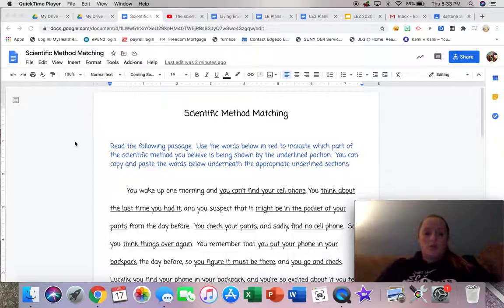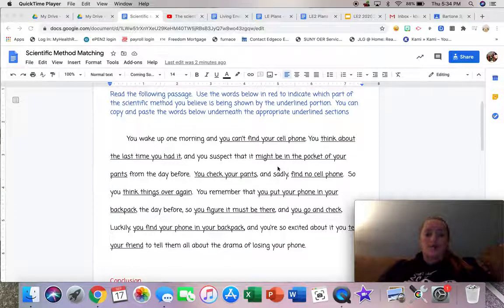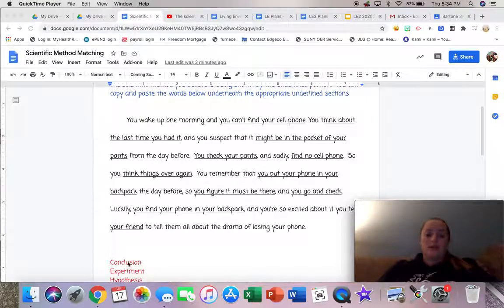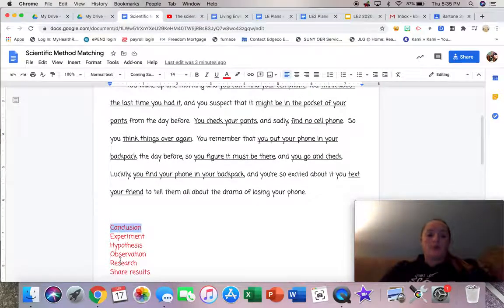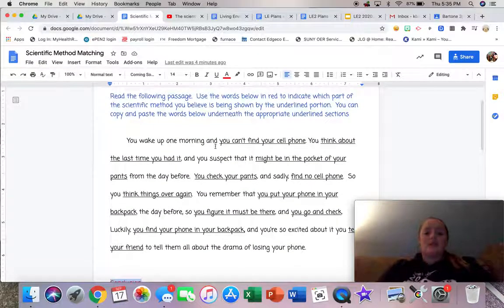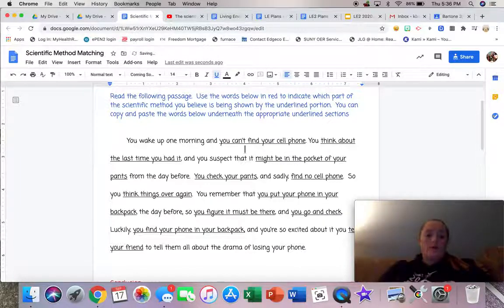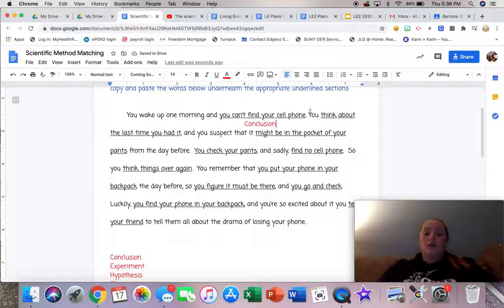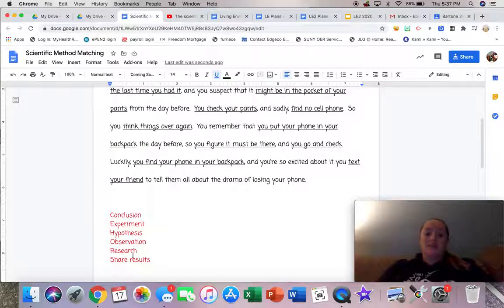Scientific Method Matching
Students practice their understanding of the scientific method by cutting and pasting the correct vocabulary terms underneath the underlined sentence.  Activity linked below